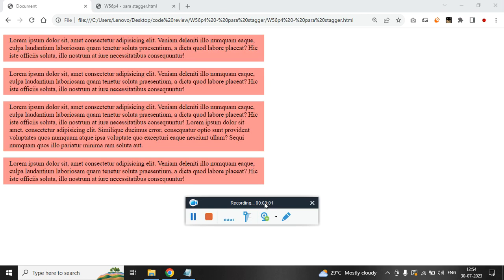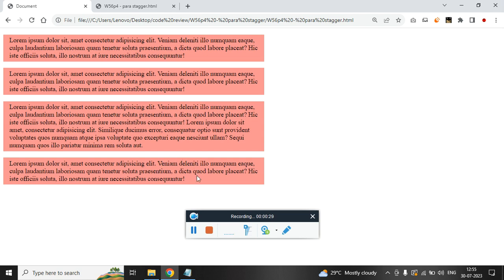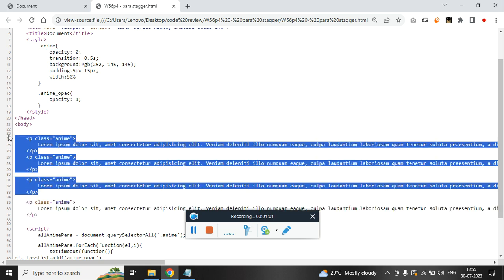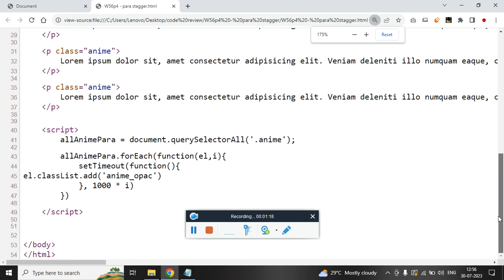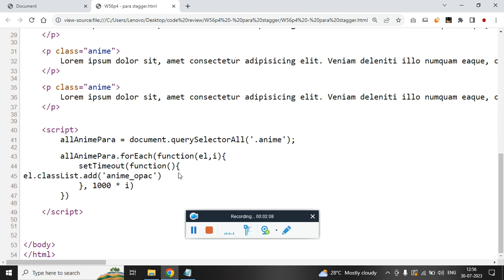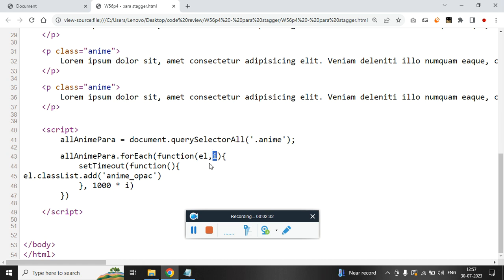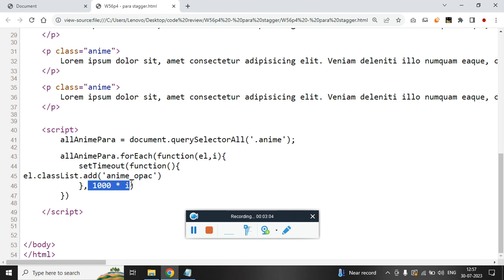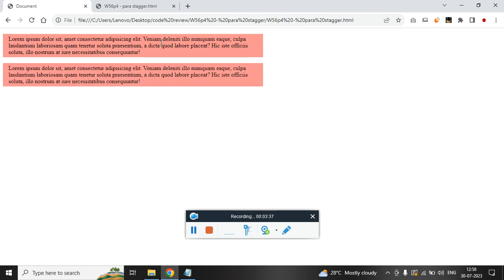EP127 - Para stagger effect code review and source code